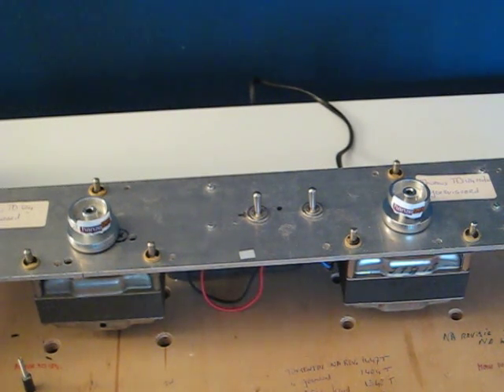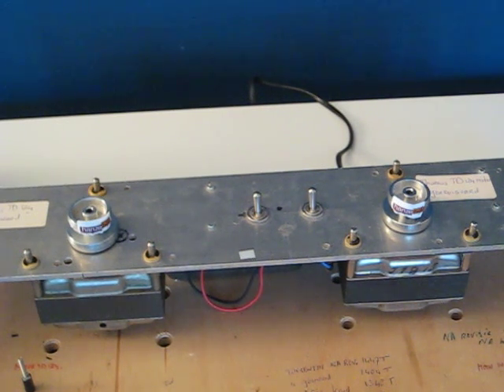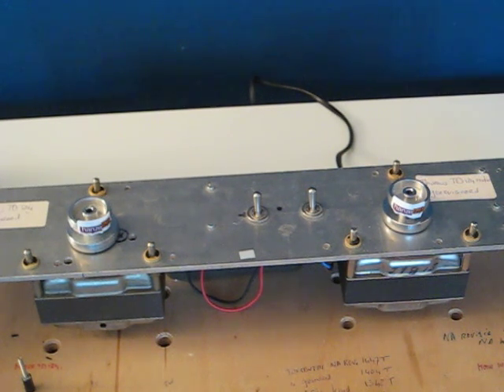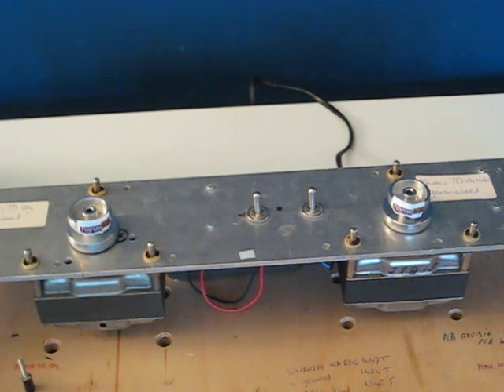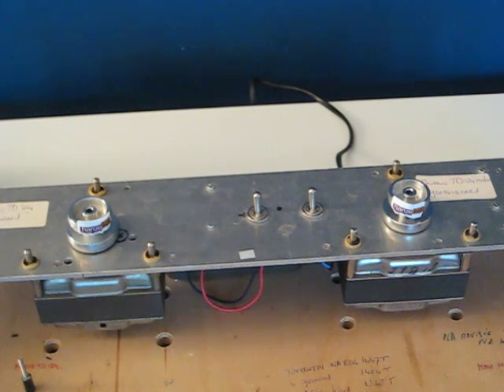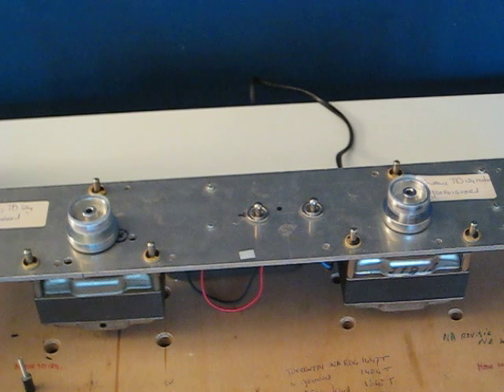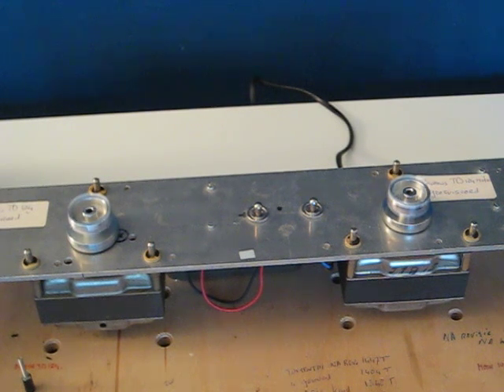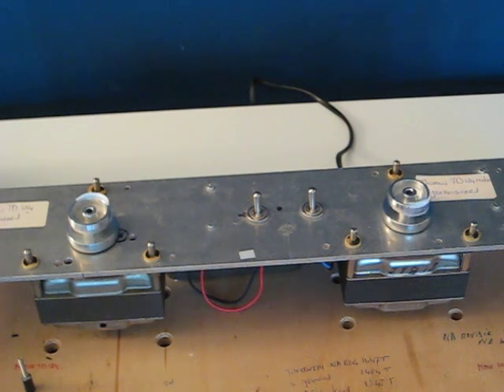What to do when you finally receive your Thorens TD-124 ???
A video that emphasizes the importance of motor revision of the Thorens E-50 motor.